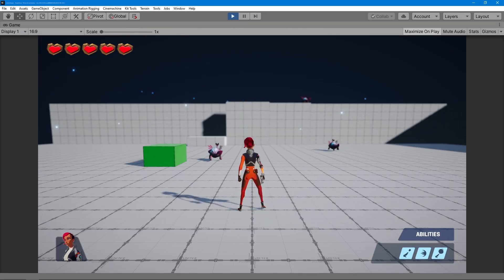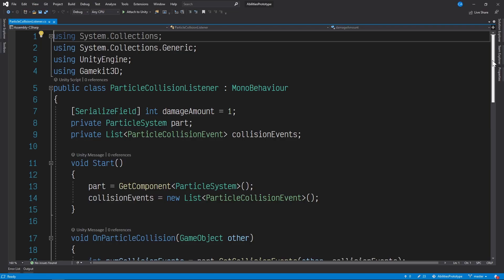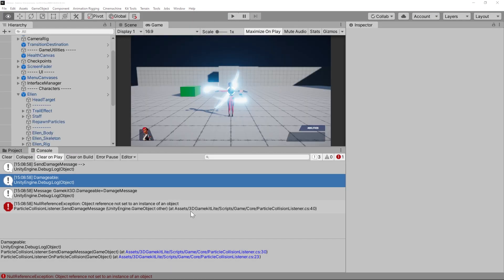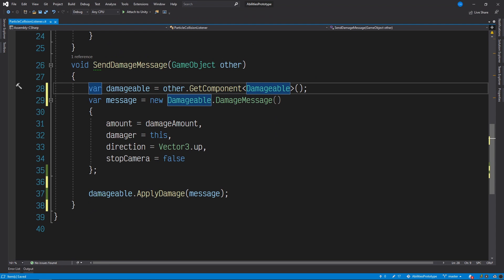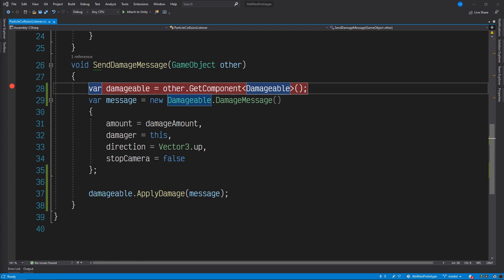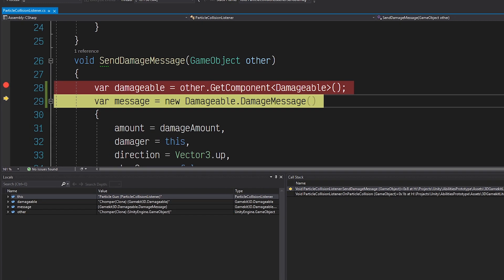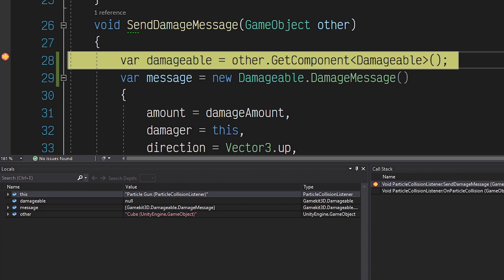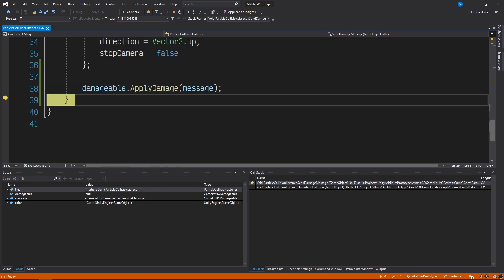Debugging Basics [1 of 5] | Beginner’s Series to: Visual Studio Tooling for Unity Developers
In this short video we'll diagnose and debug a Null Reference Exception using breakpoints and the Visual Studio debugger. Level up your troubleshooting skills beyond Debug.Log() and find issues quickly using the techniques shown throughout the video.